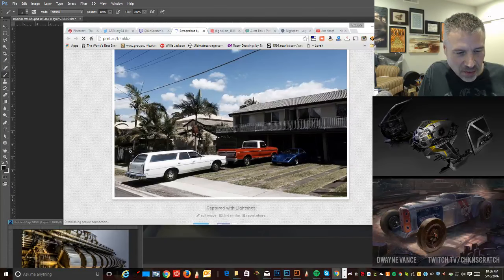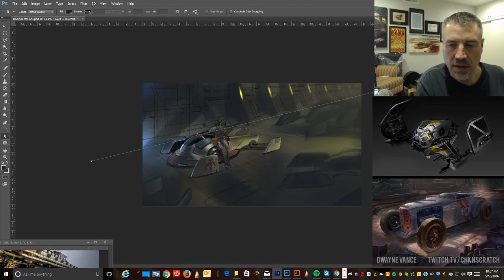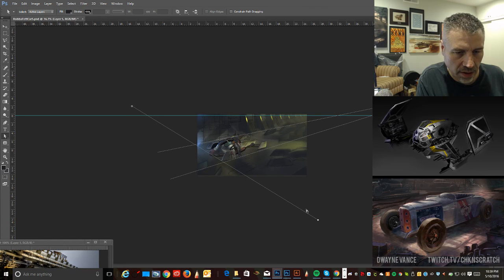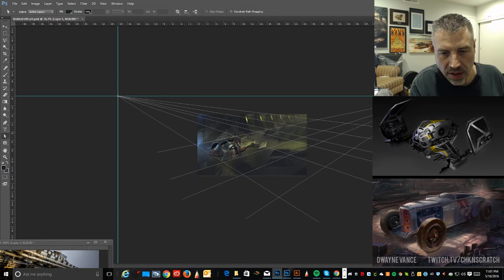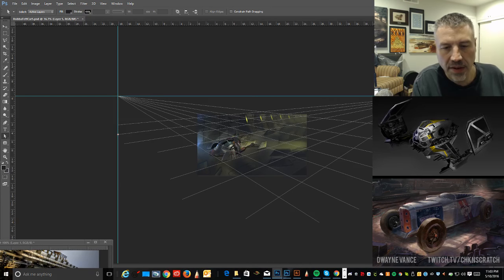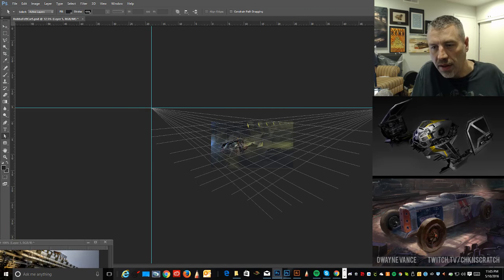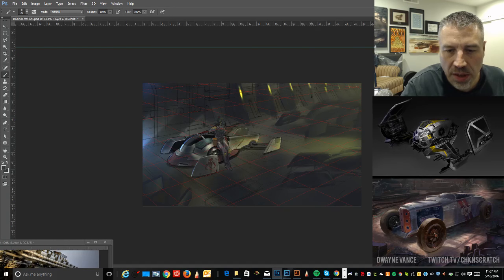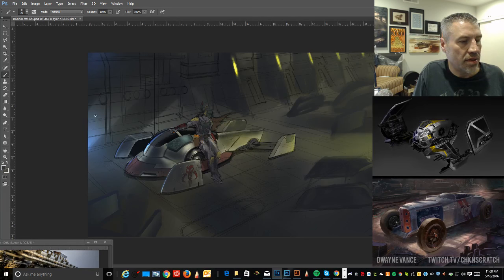Setting up a perspective grid in photoshop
I just explain how I create a perspective grid in photohsop to make sure everything is lined up -- Watch live